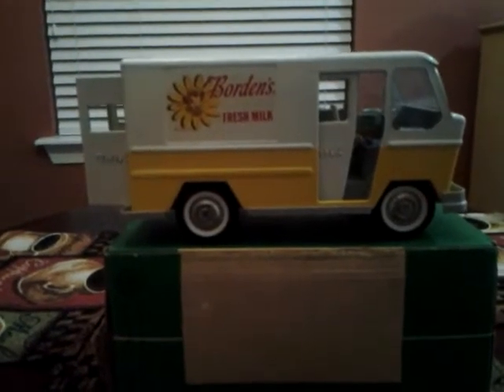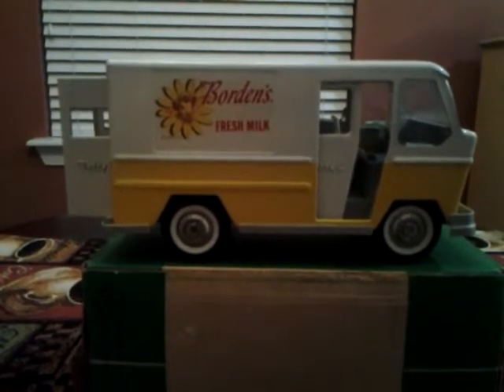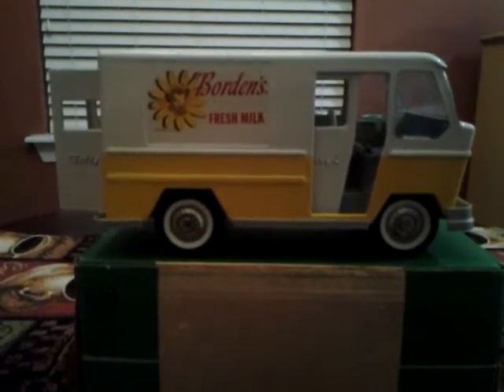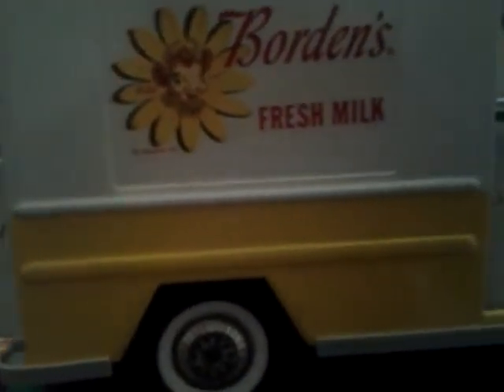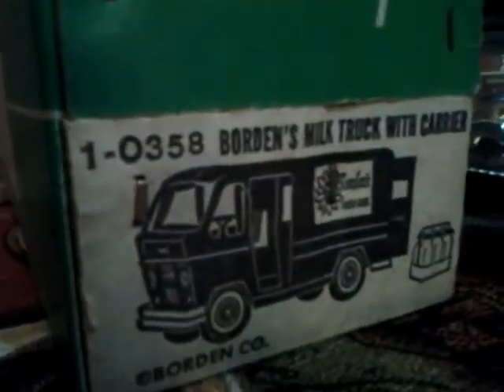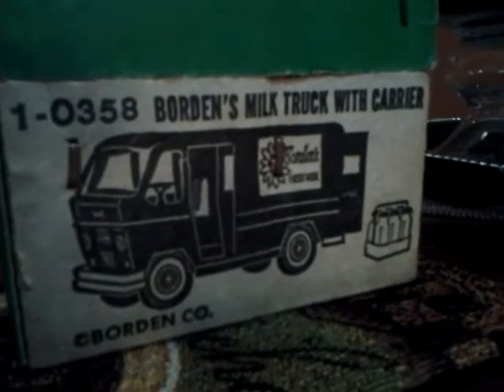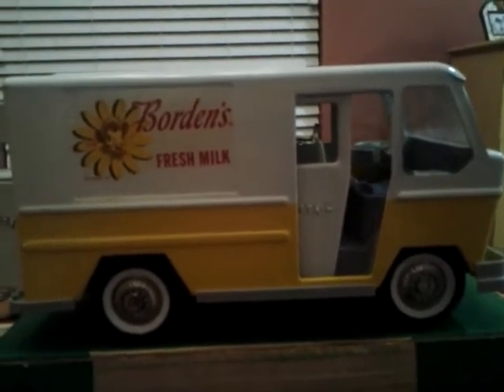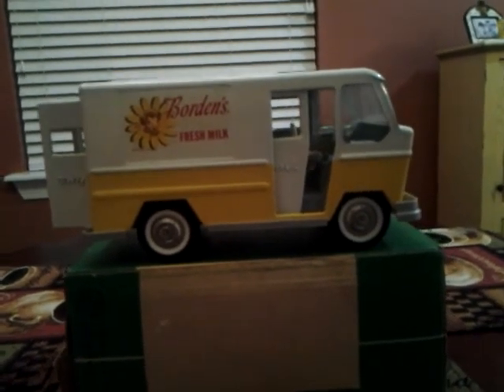Vintage Buddy L Borden's Milk Truck Elsie In The Box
Sharing my favorite vintage Buddy L piece.